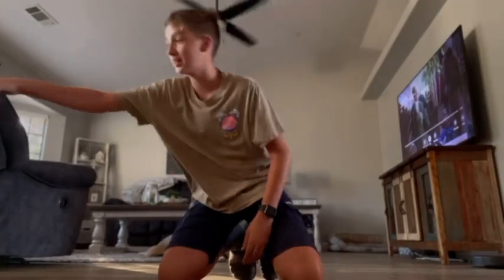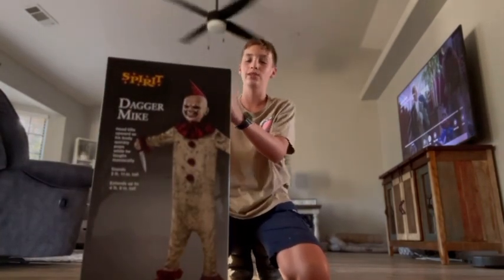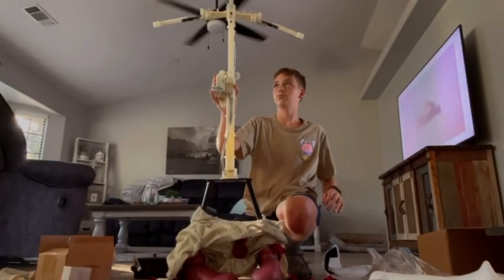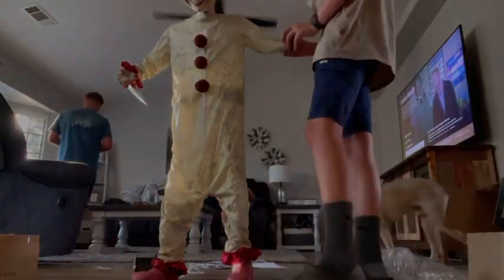Unboxing Dagger Mike from Spirit Halloween, DEMO!!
Watch me as I’m Unboxing Dagger Mike from Spirit Halloween 2023!